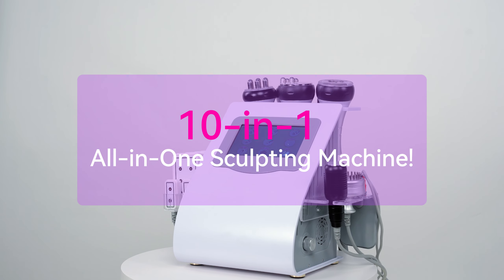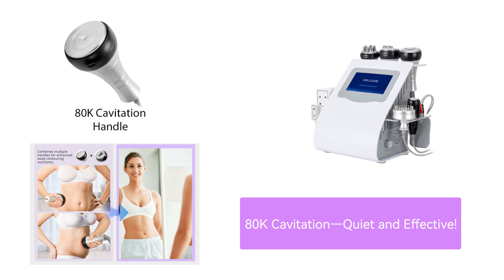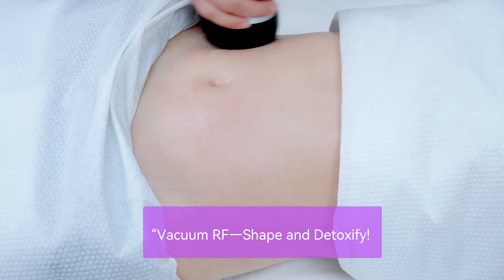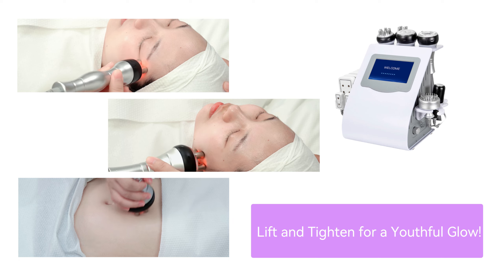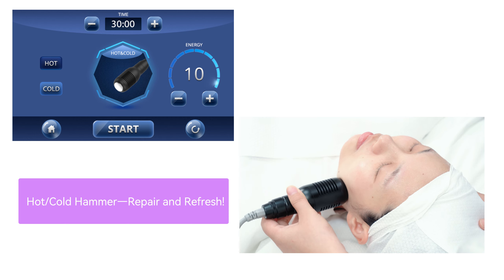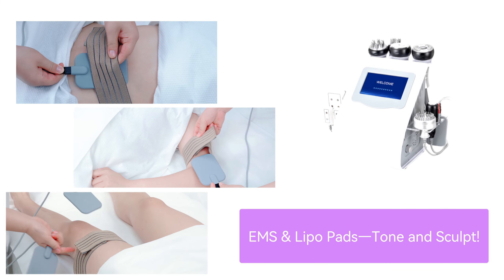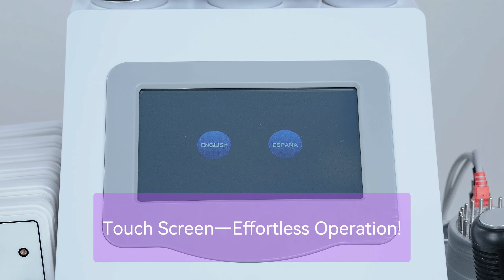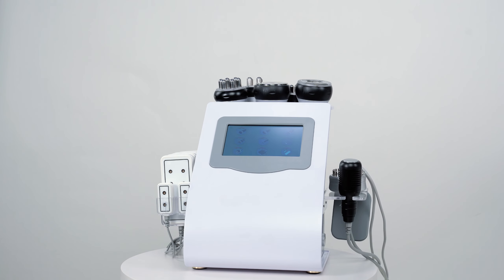MS 76D6S8 Why should we choose 80K Cavitation machine?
🖐Hey guys. Thanks for you to watch my video.